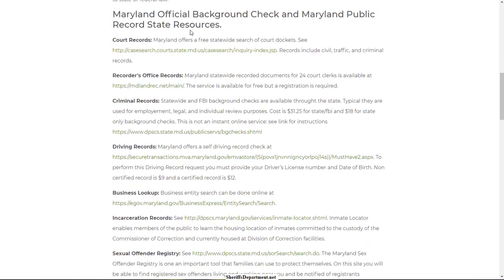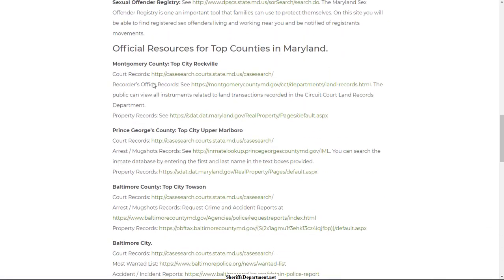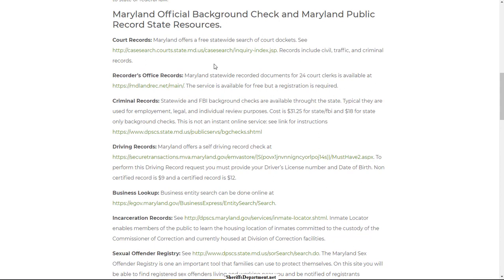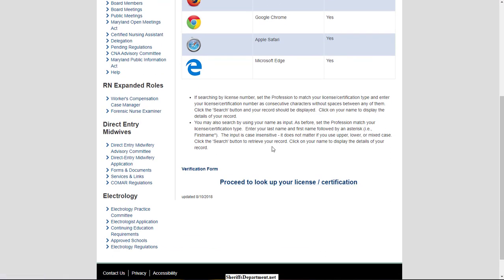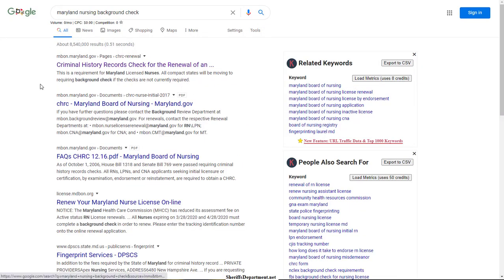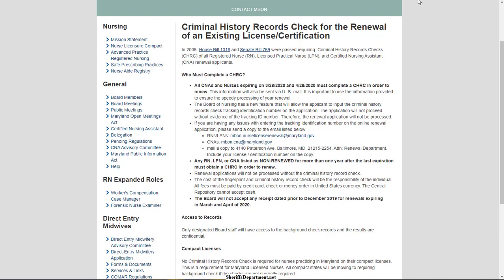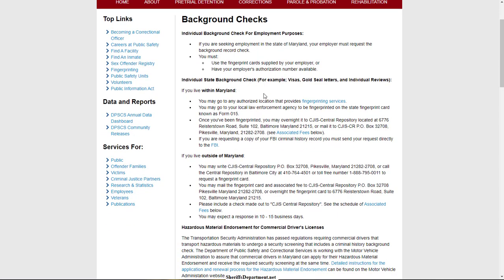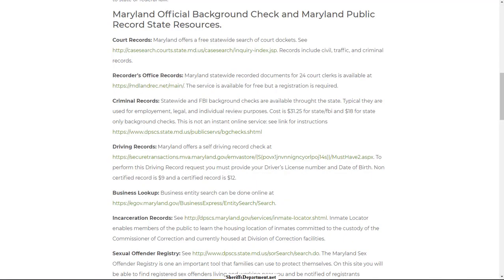Background Check For Nursing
for background check for nursing.
On this short training, I'll go over the essentials for background check for nursing. Utilizing the methods we supply it is simple and effective to get the best choices in terms of background check for nursing. Sincerely hope it had been valuable.